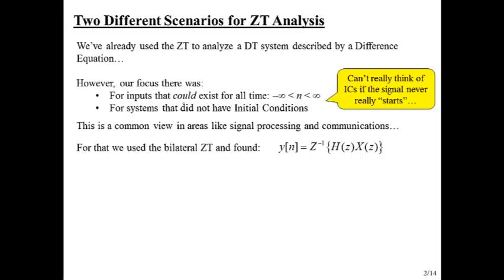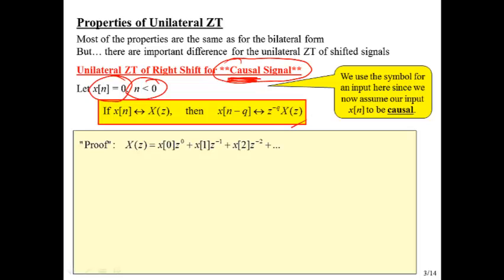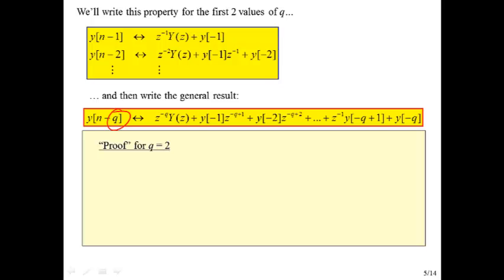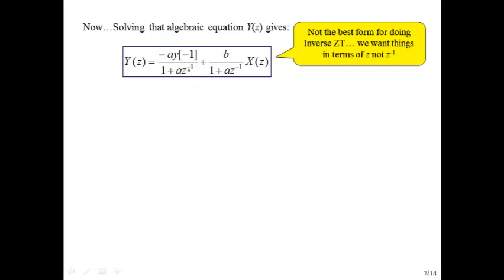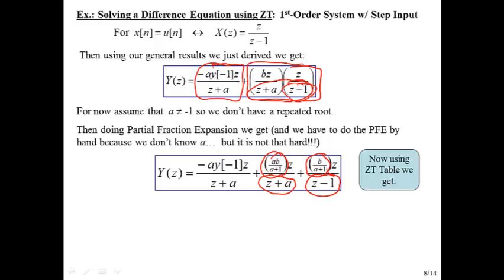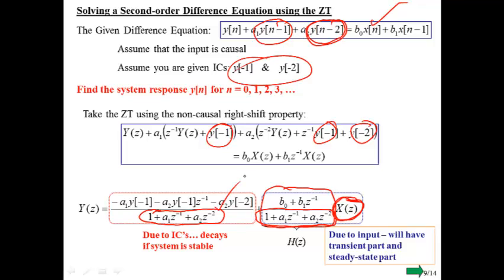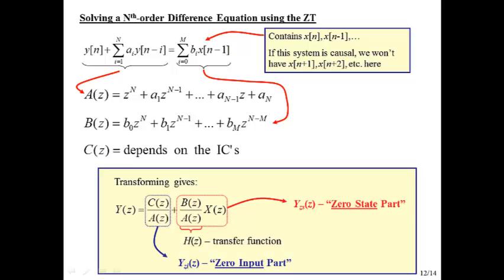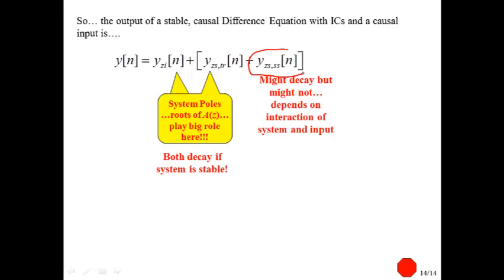EECE 301 NS 32 DT ZT to Solve DE with ICs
Binghamton University - EECE301 Signals & Systems Video Lecture 32 ZT to Solve DE with ICs